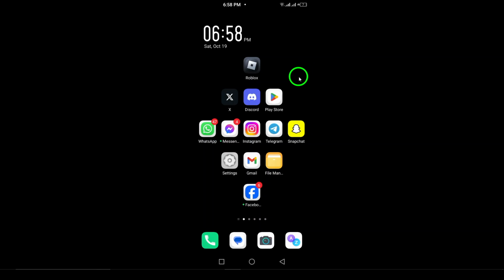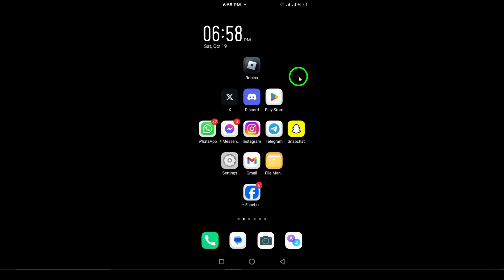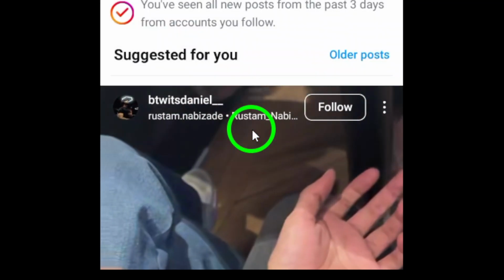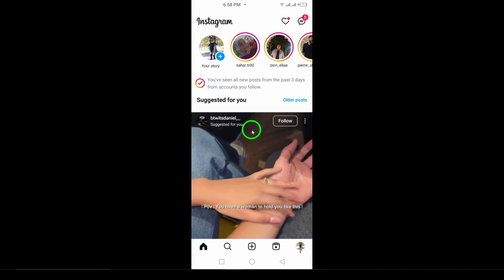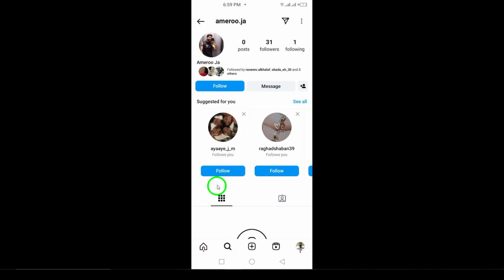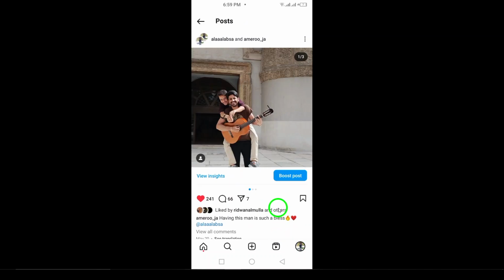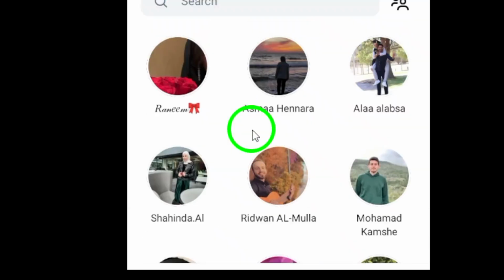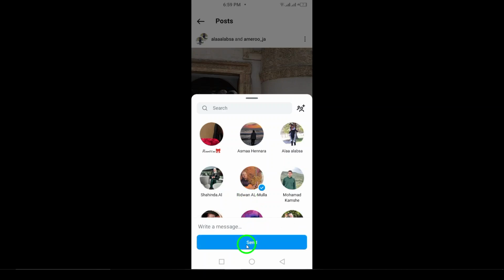How to Share Photo in Instagram (Updated)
Learn how to share photos on Instagram with this simple step-by-step guide! Sharing captivating images with friends and family has never been easier. Follow these steps to become an Instagram pro in no time.

Steps:
1. Open Instagram app on your android device.
2. Go to the profile photo you want and open it.
3. Tap the paper plane at the bottom right of the photo post.

Thanks for joining us, and happy sharing
Chapters:
00:00 Intro
00:12 Soultion
01:05 Outro